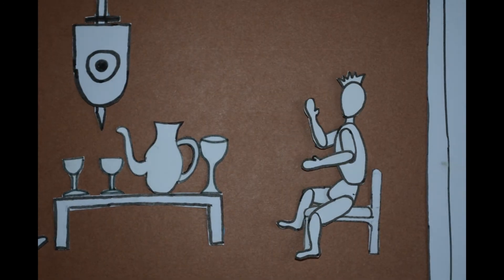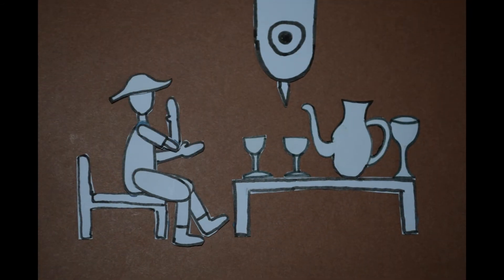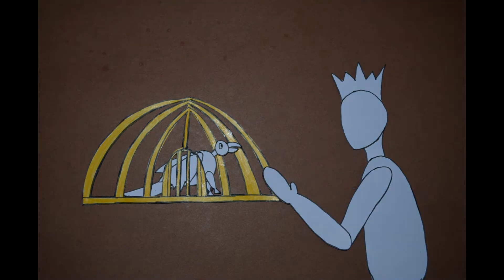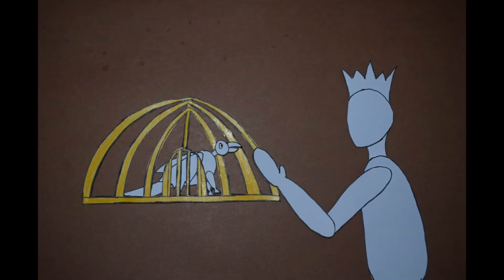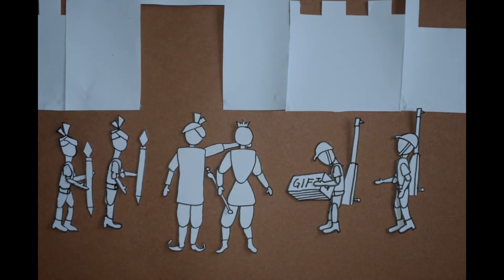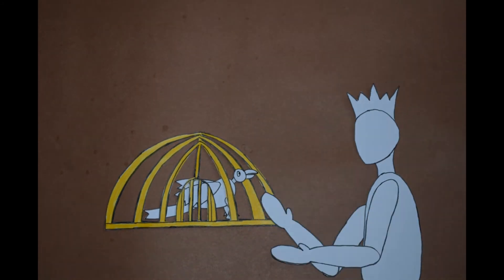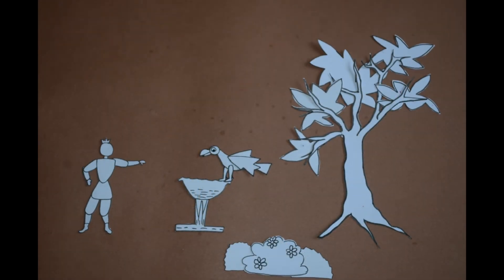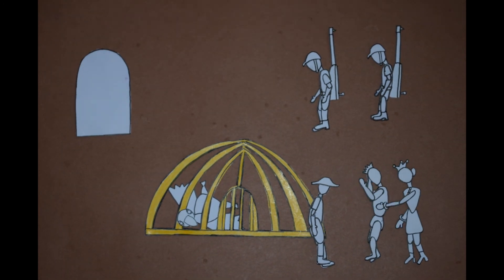Freedom through Death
What happens when a parrot requests the king for a favour